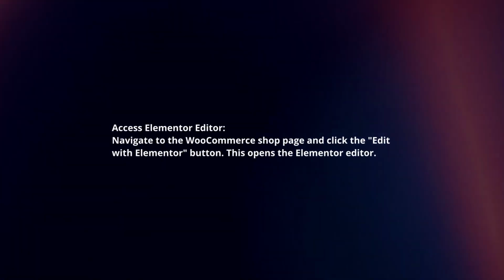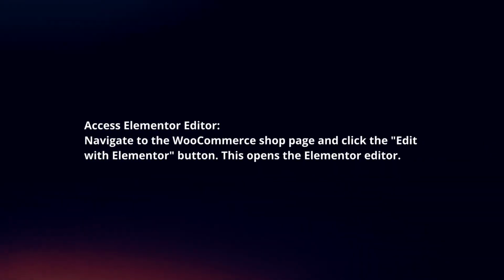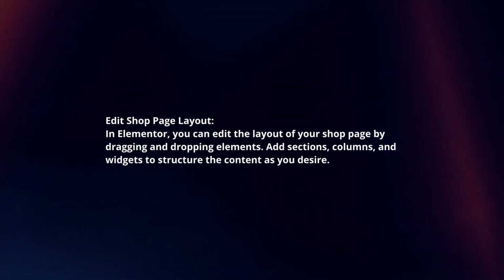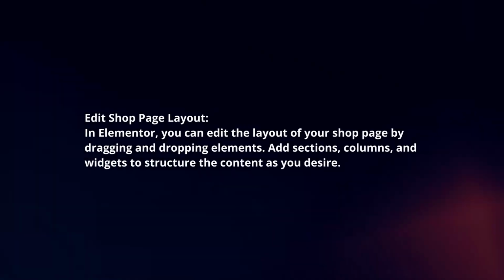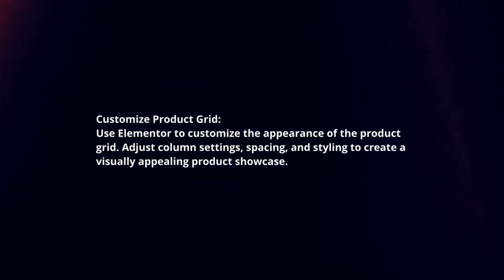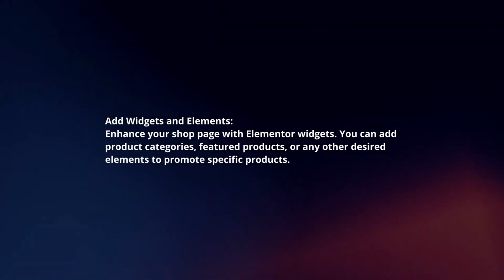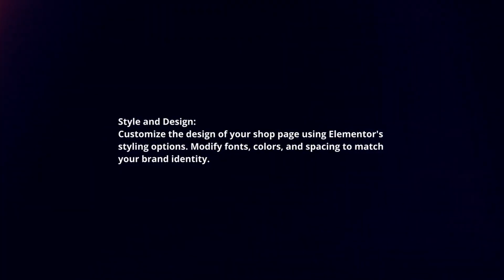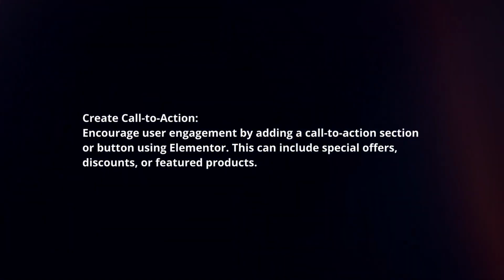How To Edit WooCommerce Shop Page With Elementor?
In this video I will explain How You Can Edit WooCommerce Shop Page With Elementor.